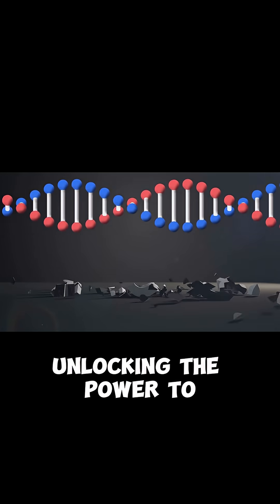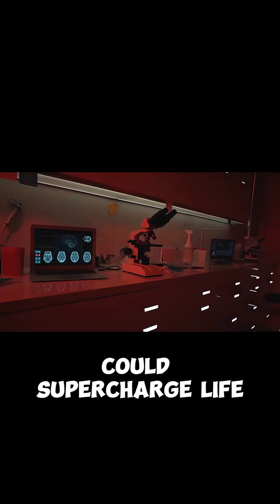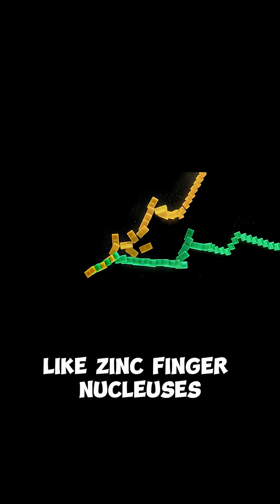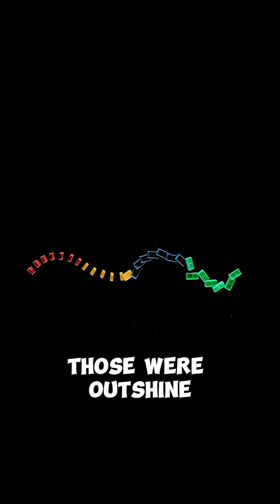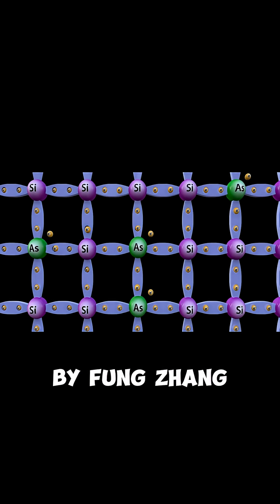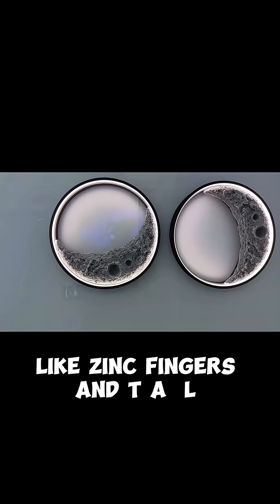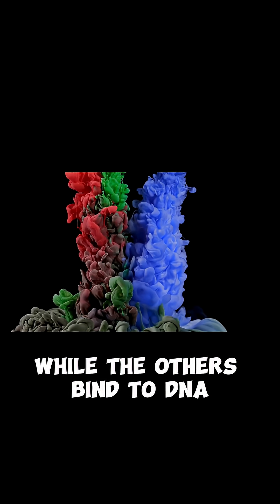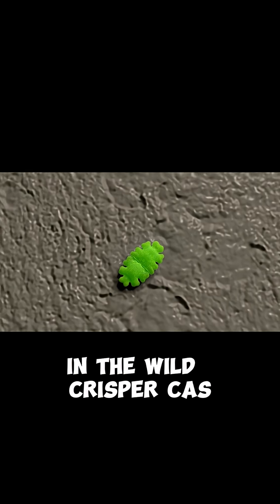Unlocking DNA Editing How CRISPR Revolutioni